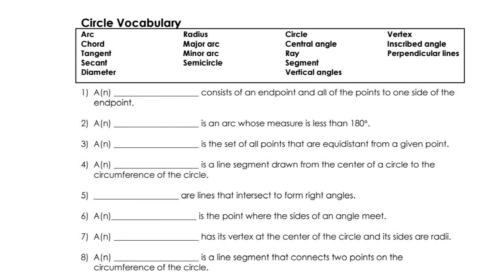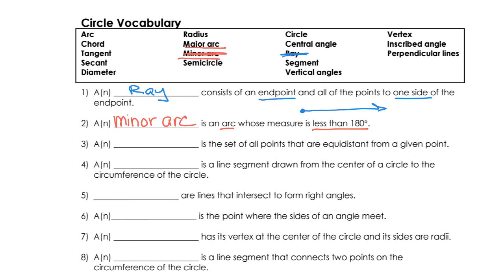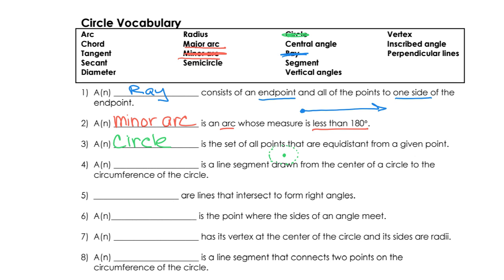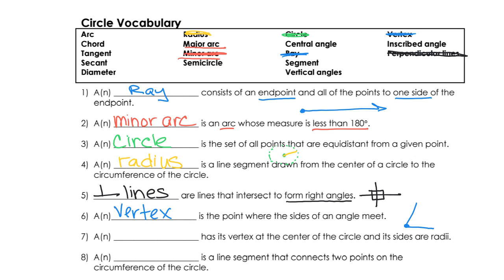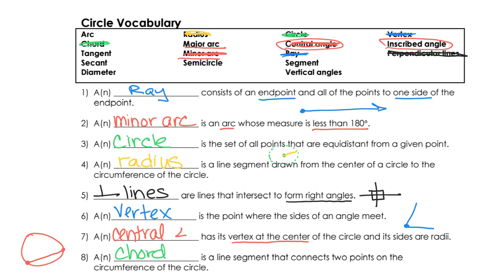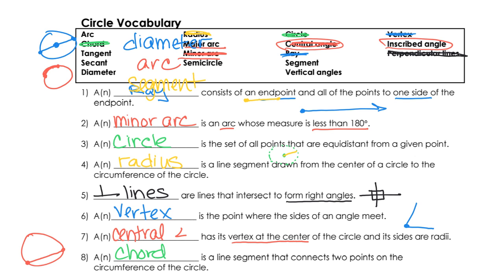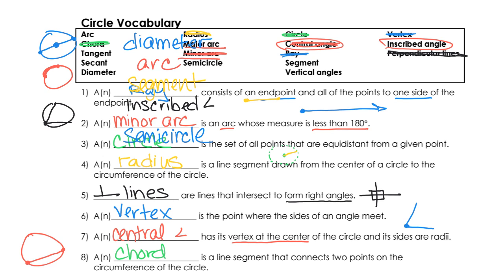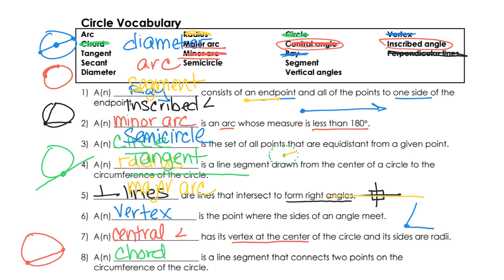Geo Unit 11 Day 1 Notes (4)